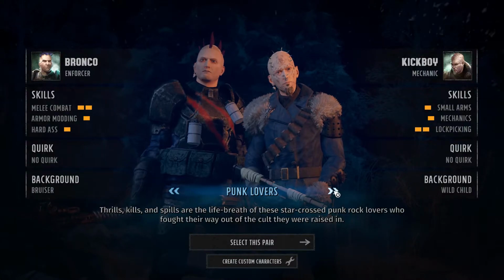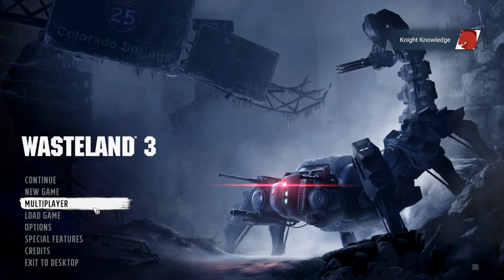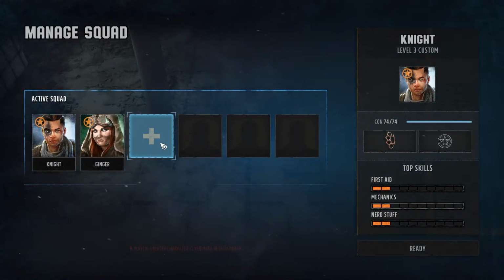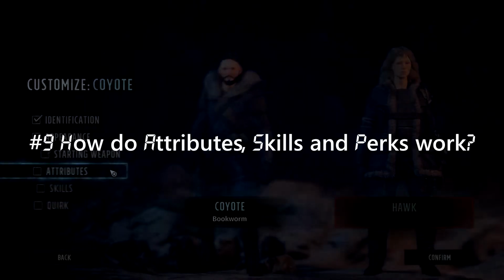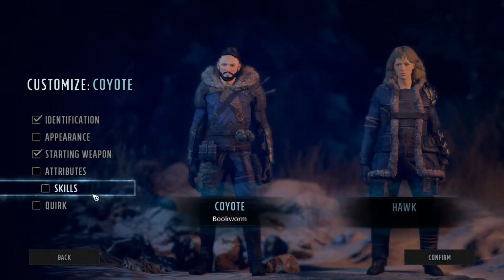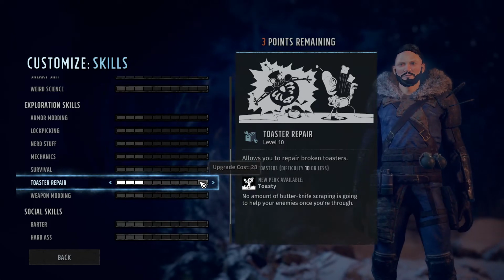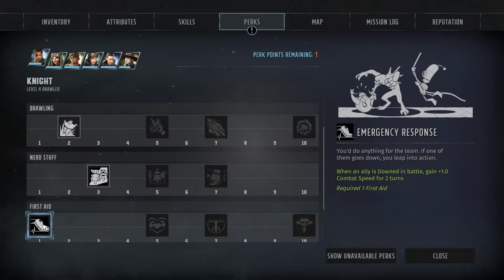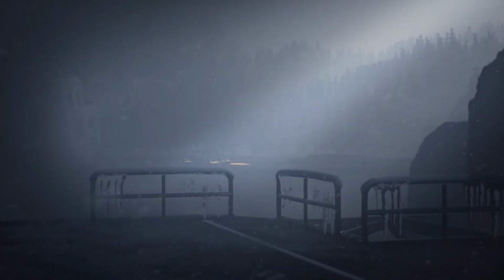Wasteland 3 | Top 10 New Player Questions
Will you enjoy Wasteland 3 or is it not for you? Wasteland 3 is a post-apocalyptic tactical RPG game by inXile Entertainment for PS4, Xbox One, and PC. You'll form a party, distribute skill points, and set out in the desolate wastes of Colorado in the hopes of helping the Patriarch, a brutal leader who has offered the Desert Rangers of Arizona much-needed supplies in return.

Today's video will go over my own Top 10 questions that I had while trying to determine whether I wanted to purchase the game.